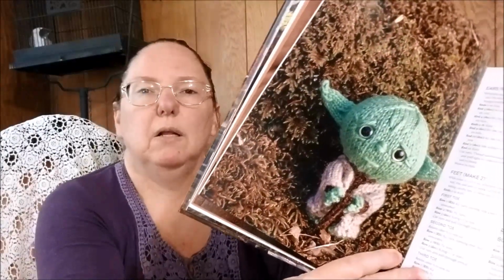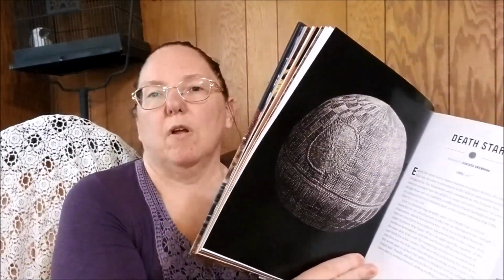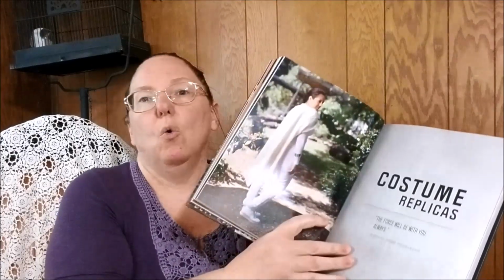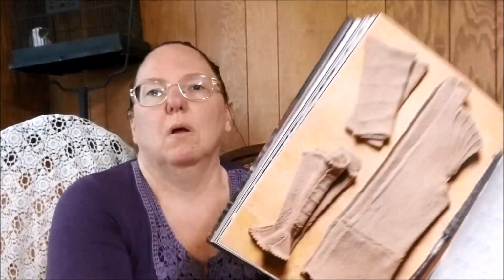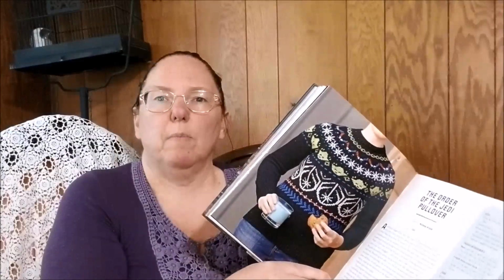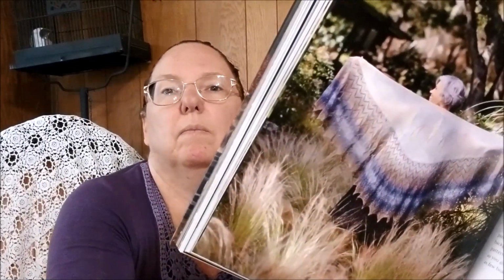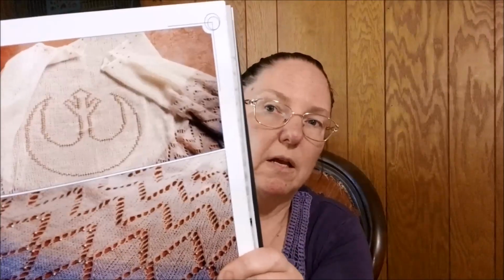Star Wars Knits - Flip Through and Review